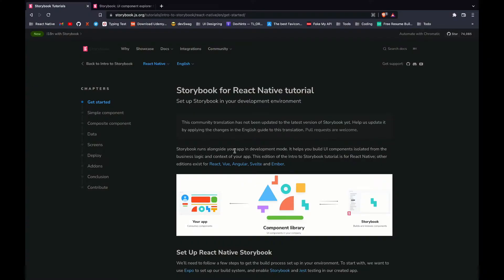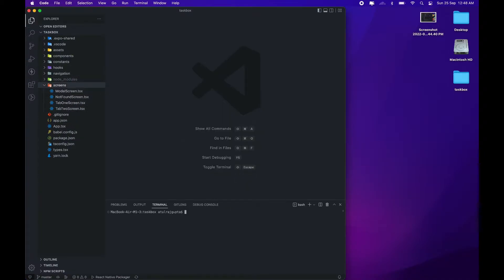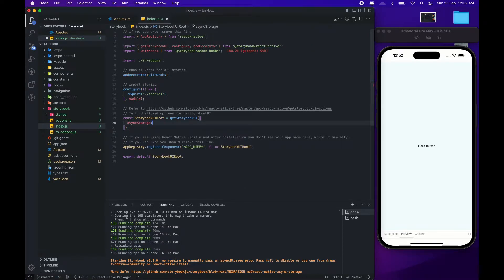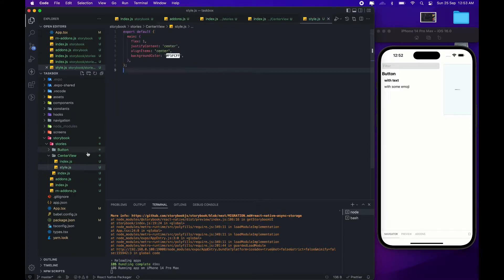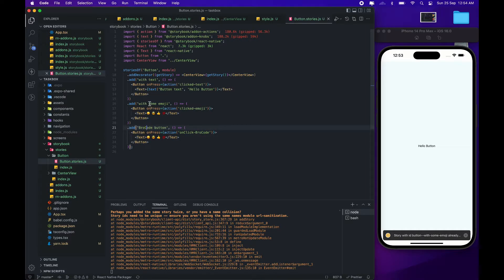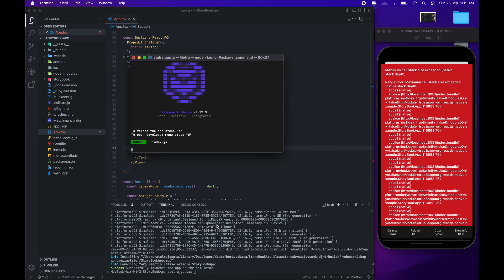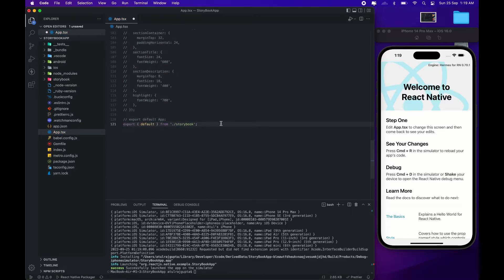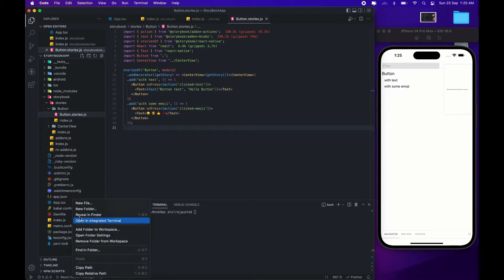React Native | Expo | Storybook.js | Hands-on tutorial | BroCode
In this video we are going to learn about the storybook implementation in react native cli as well as in expo.